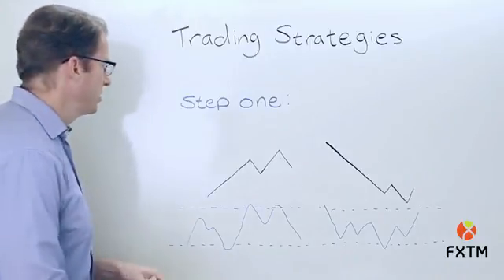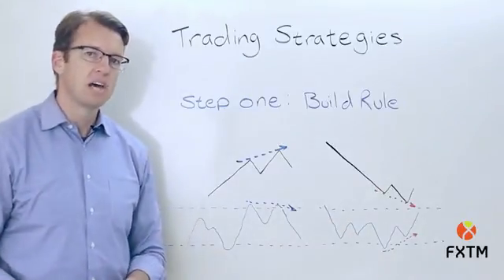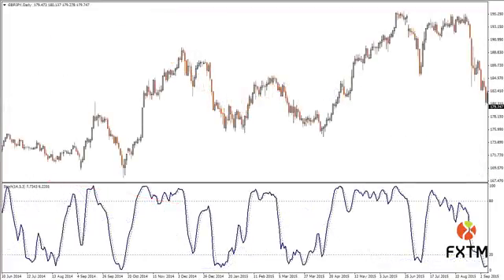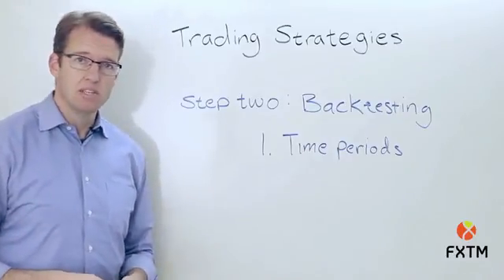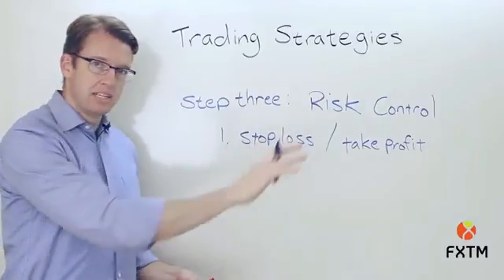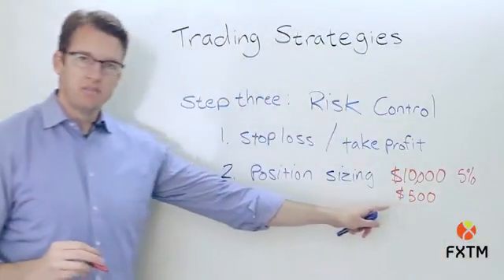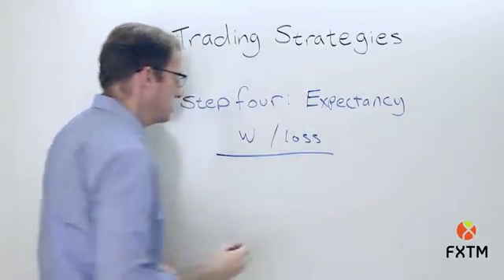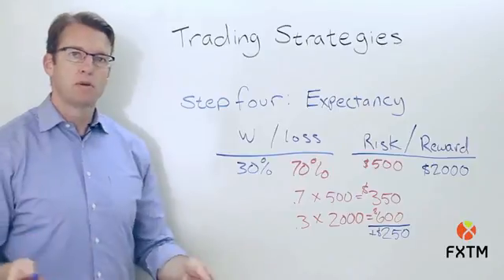Best Forex Trading Strategy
As everyone knows who trade in online forex market that it is very difficult to survive in this market without trading strategy, so we are uploading a simple and the best strategy that is tested and you will be find it best.